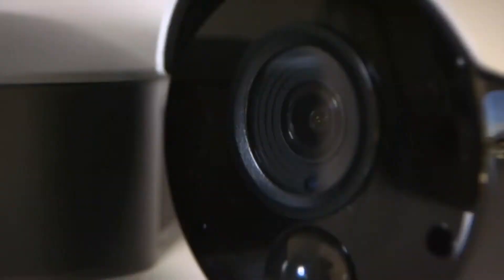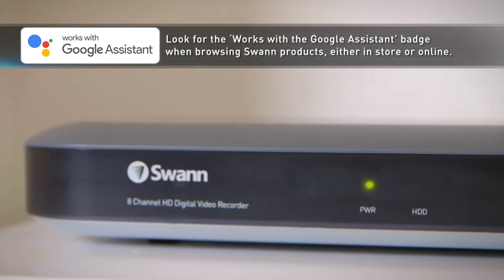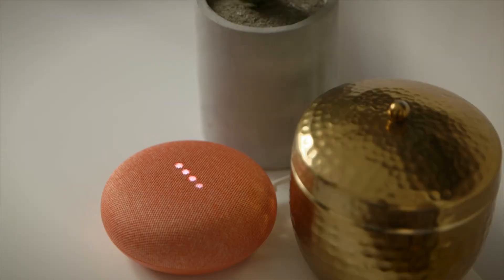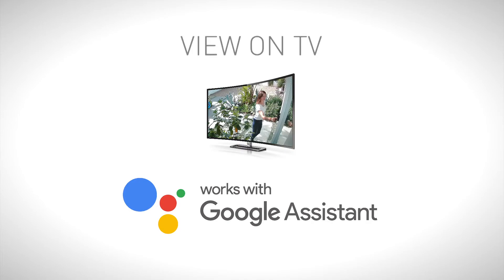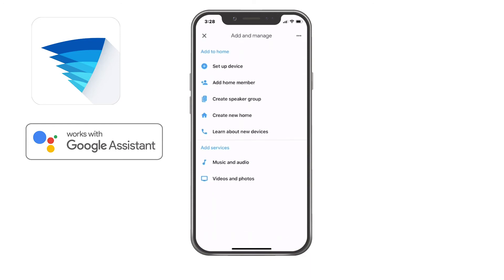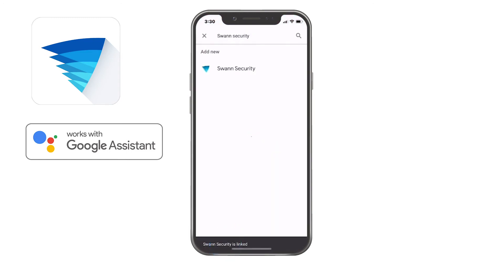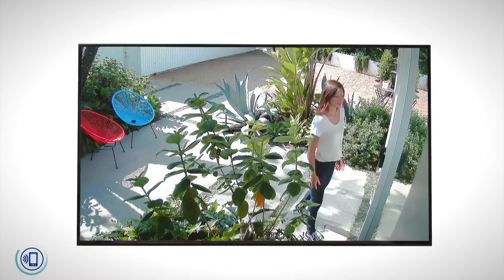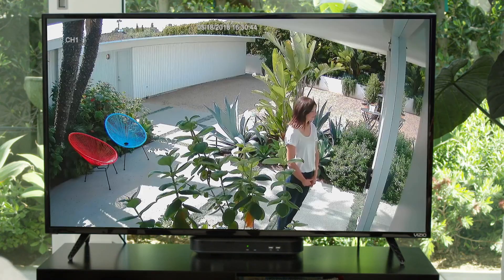Speak to See with the Google Assistant and a Swann Security account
Kristy Hocking of CyberShack TV reviews how your Swann home security/CCTV system can be smarter using voice commands to see what the cameras see via the Google Assistant and Chromecast connected to your TV, having the Swann Security app installed.

Quick set up on how to link your DVR to the Google Assistant via the Google Home app and feature demo.

This setup requires that your DVR or NVR have the firmware OS 5.0, released in May, June, July and August 2019, depending on the recorder model you have.

The demonstrated feature works with: DVR-4580V, DVR-4480V, DVR-4980 (4-channel model needs to be DVR-4980V on the product label on the bottom of DVR, it must have the trailing V. 8-channel and higher can be upgraded to the latest firmware), DVR-5580 and in August 2019 NVR-8580.